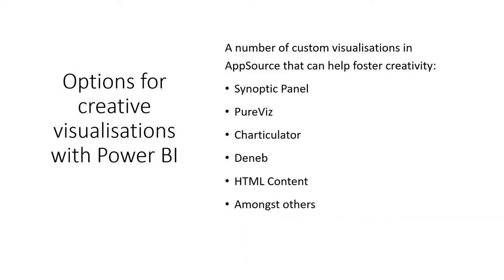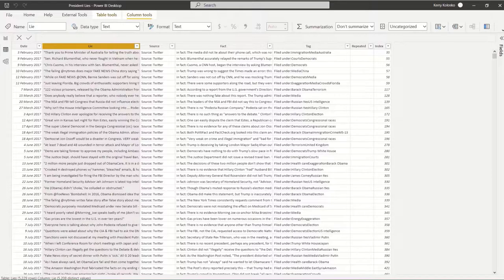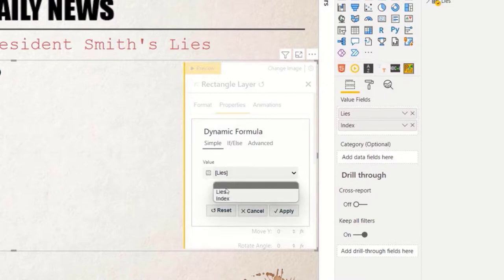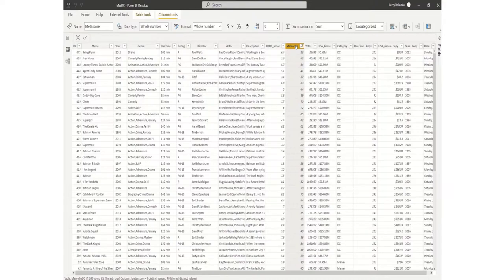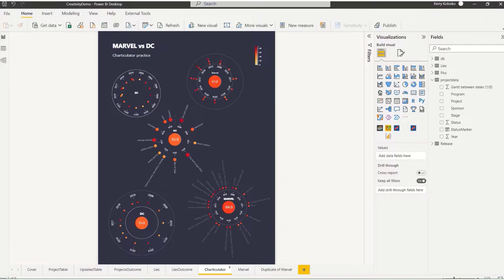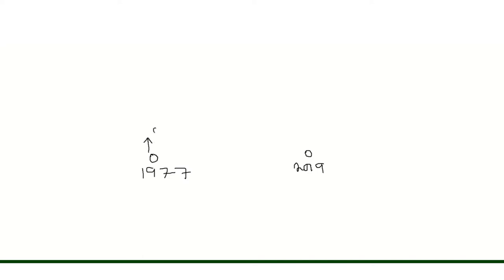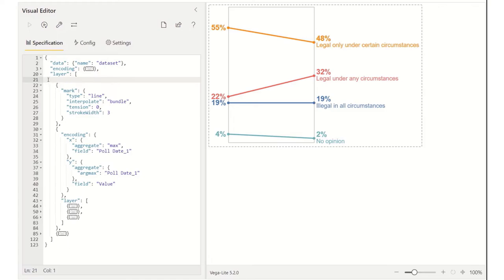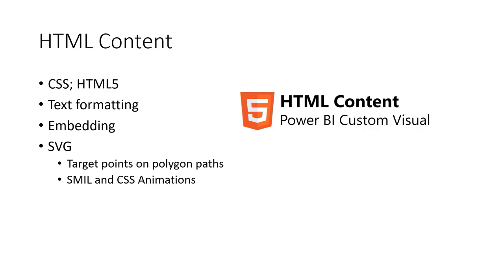What are the Available Tools and Visualizations in Power BI | Data Visualization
There are several tools and custom visualizations that you can use in Power BI. With these tools available, the extent to which creativity can be applied in the report is limitless.

In this session, Kerry Kolosko will share some of the tools and visualizations that are available to use in Power BI and how to use each in achieving your creative goal.

Keep watching!

Welcome to Enterprise DNA Challenges! If you have been following Enterprise DNA, you would know that we run challenges every month covering a variety of industries and skill levels to encourage data analysts to create real-world solutions through the application of analytical reporting and dynamic visualizations.

✨Data Visualization Training From Enterprise DNA ✨
- Dashboarding and Data Visualization Intensive
- Advanced Visualization Techniques
- Mastering Charticulator
- Mastering Report Development - Start to Finish
- Geospatial Analysis in Power BI
- Data Storytelling And User - centered Design in Power BI
- An Introduction to Deneb: Declarative Visualization in Power BI